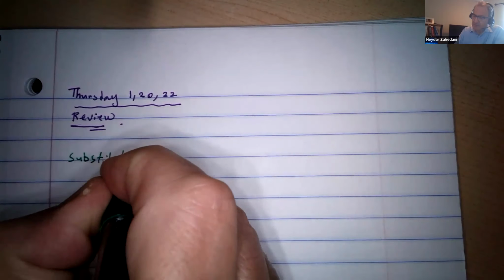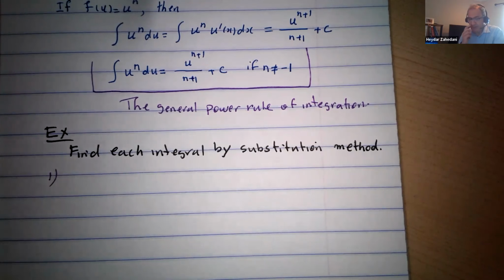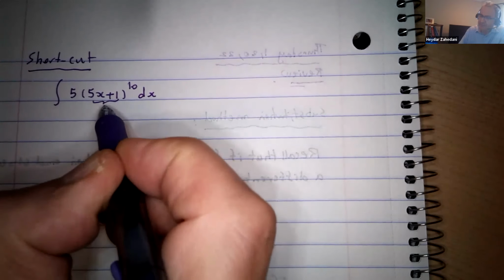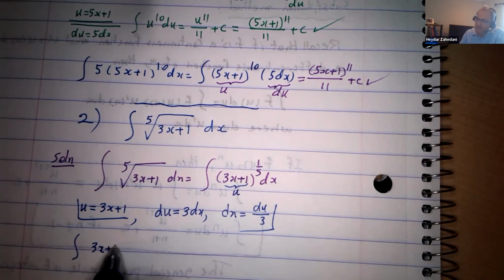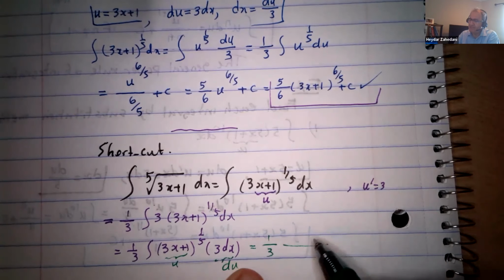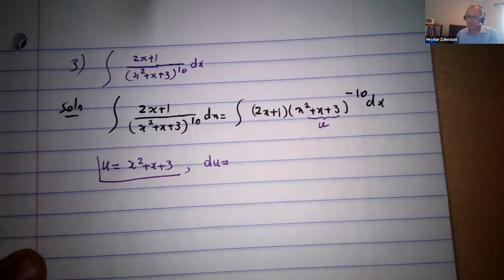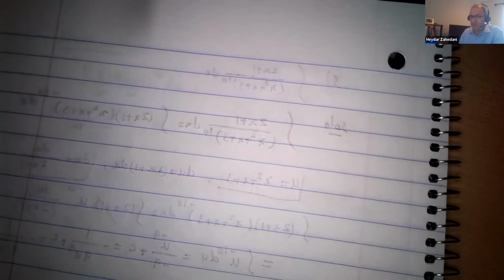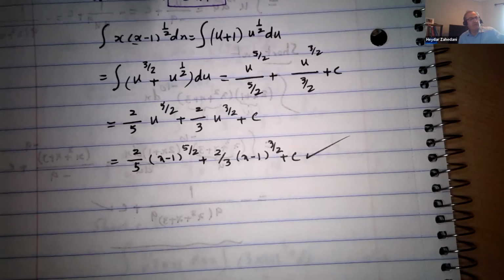Calculus II (Part 1)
Calculus II (Review , Substitution method)